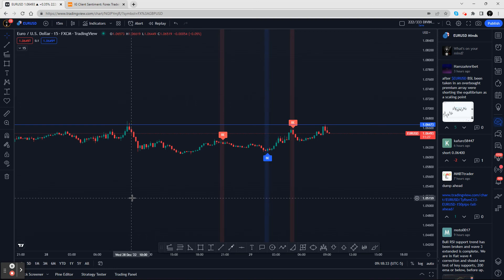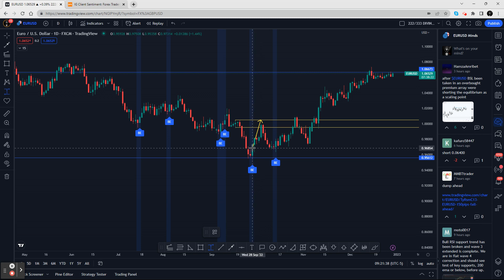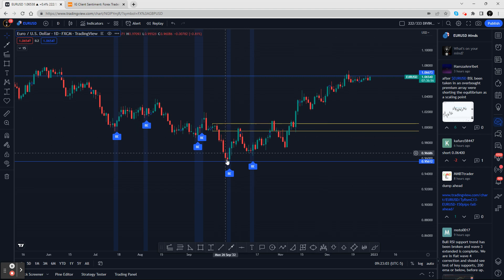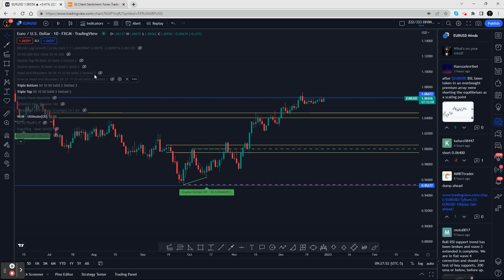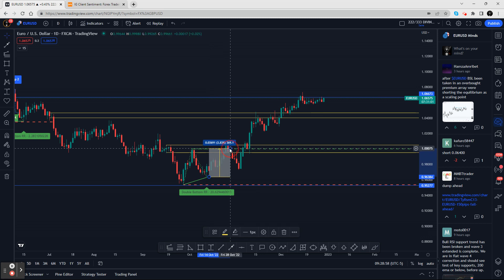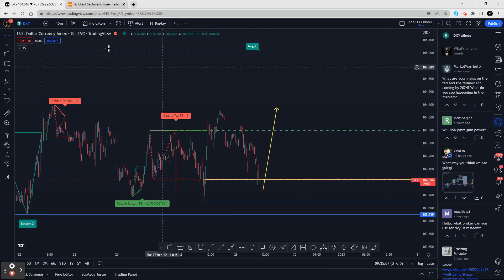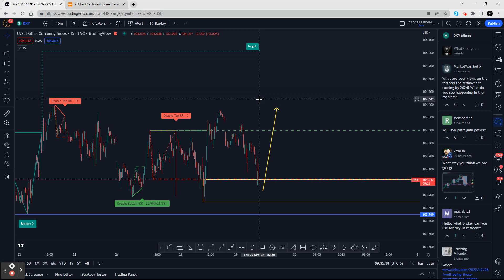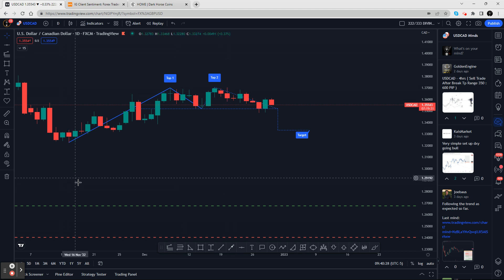New Indicator for 2023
Engulfing Bar Indicator is a useful tool to use. However, Mindset is the only thing that actually builds wealth.